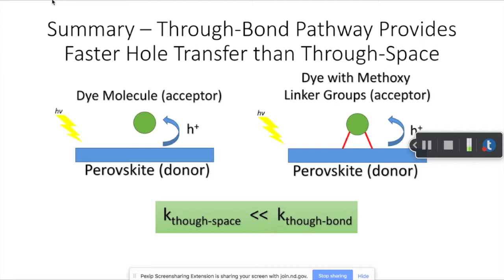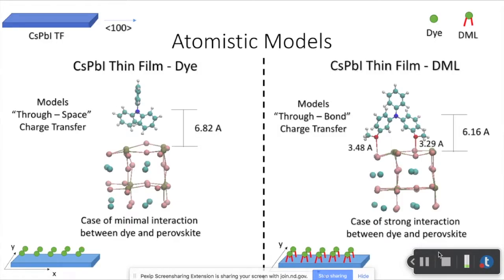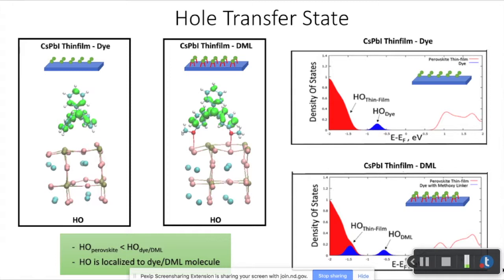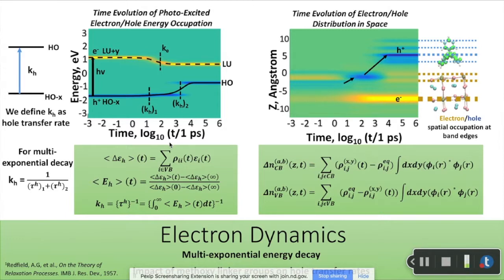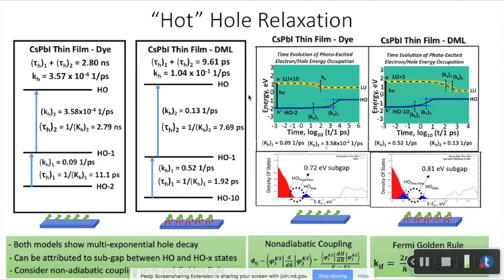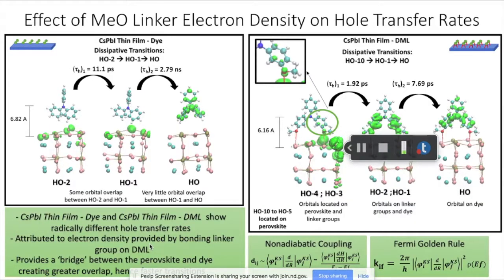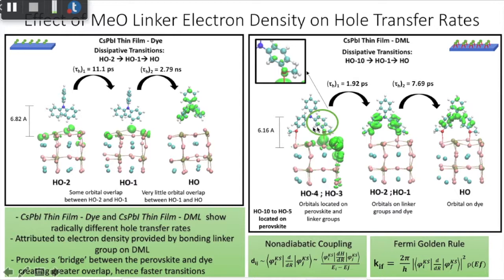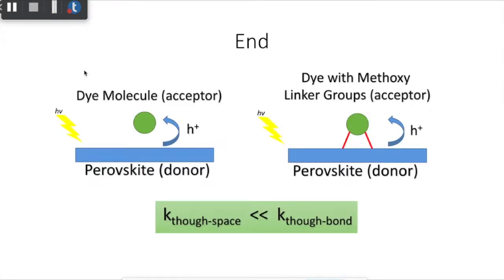Aaron Forde DSSC perovskite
part of the inter-dakotan group meeting #7,
Aaron Forde
Photoexcited hole transfer at the interface of organic dye and Cesium-lead-iodide perovskite

Hole Transfer in Dye-Sensitized Cesium-Lead-Halide Perovskite Photovoltaics: Effect of Interfacial Bonding

This paper has been accepted for publication at the J. Phys. Chem. C, (2017), DOI: 10.1021/acs.jpcc.7b04961